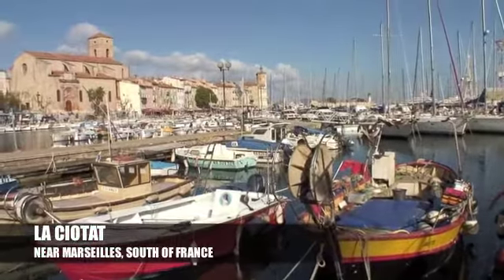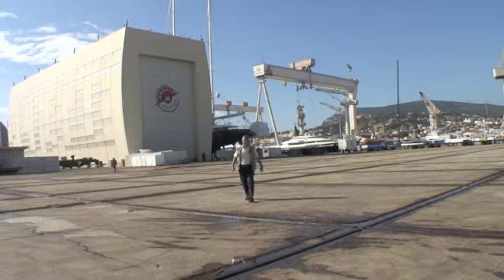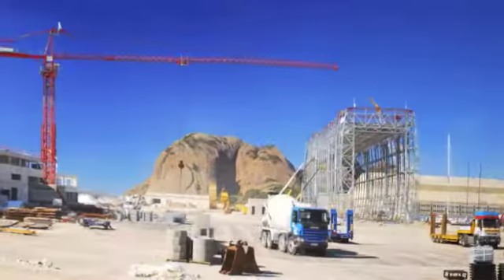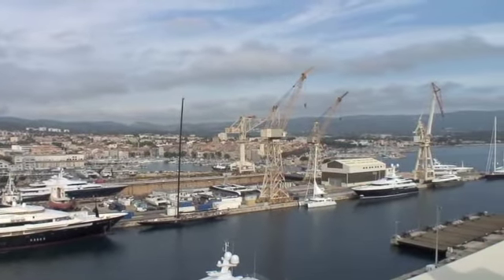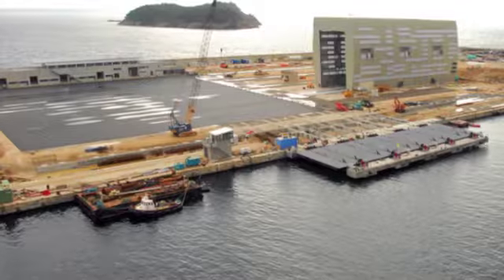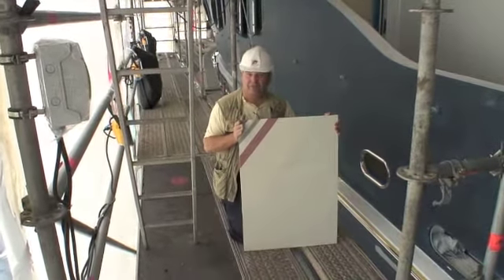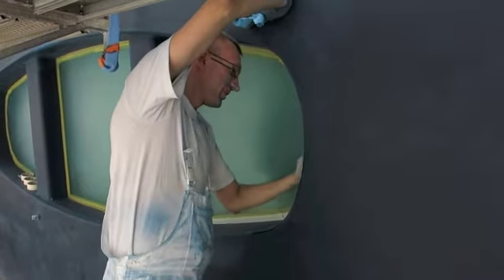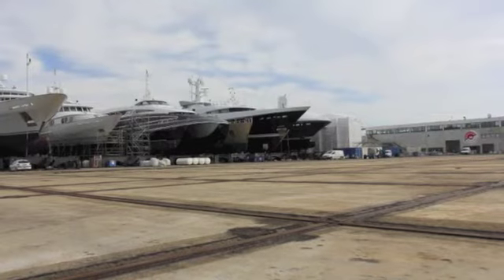Monaco Marine La Ciotat Yard Insight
A film to accompany the Yard Insight article in the December issue of Superyacht Business.